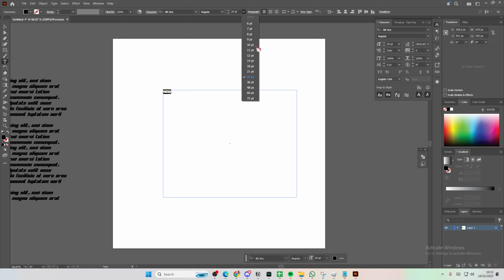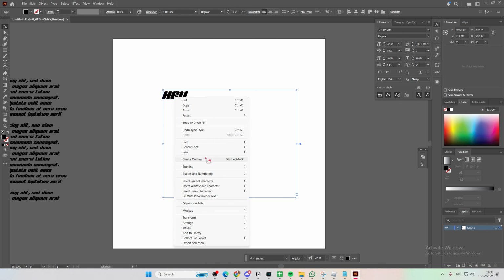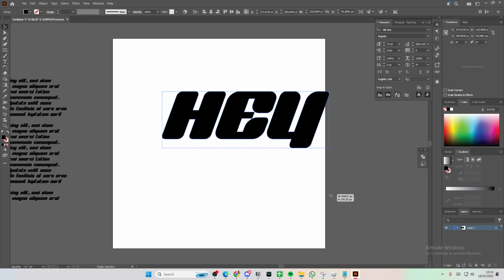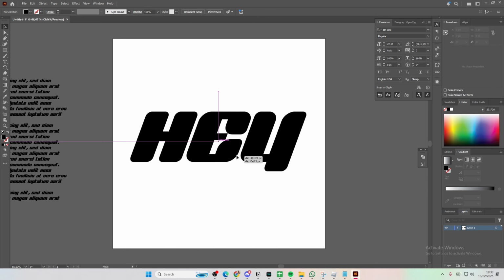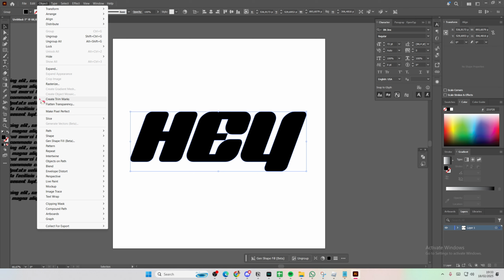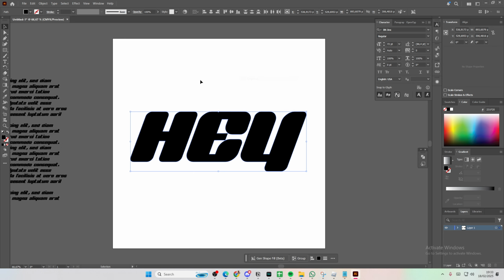👍 EXPERT: How to Fill Letter Shapes with Link Threaded Text in Adobe Illustrator | English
This tutorial will show you how you can fill letter shapes with link threaded text in Illustrator.